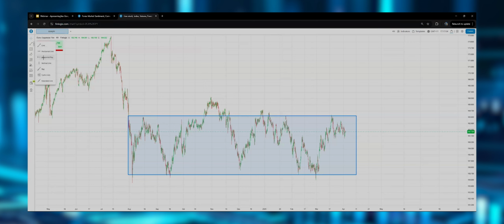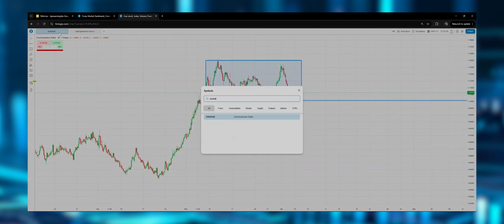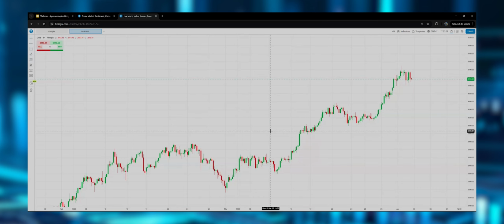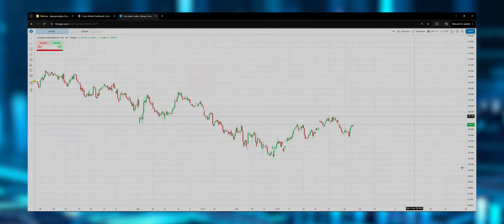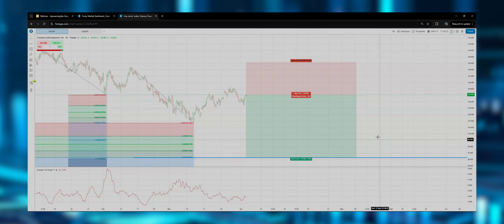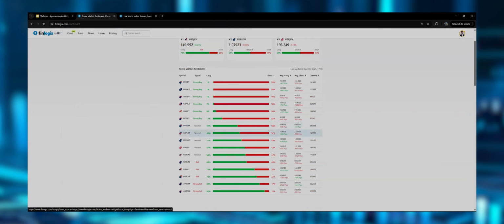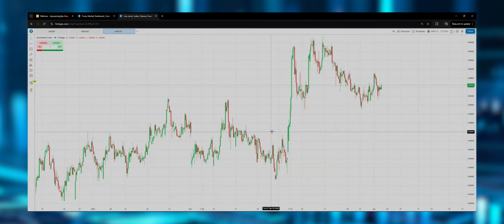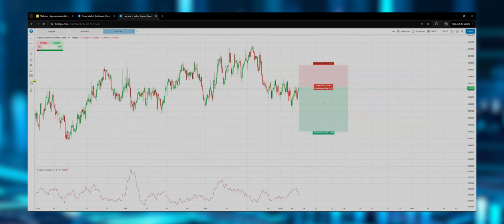How to Use Finlogix Market Sentiment Tool for Low Risk, High Reward Trade Setups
Get in touch today:
Phone:
Australia